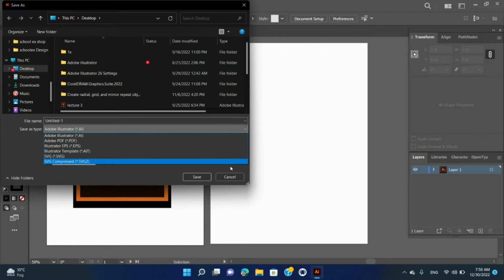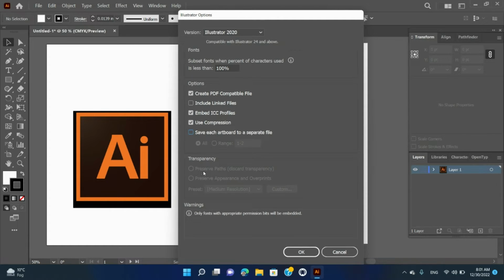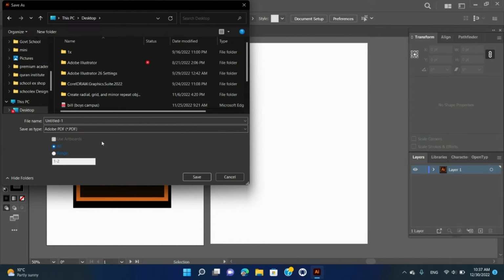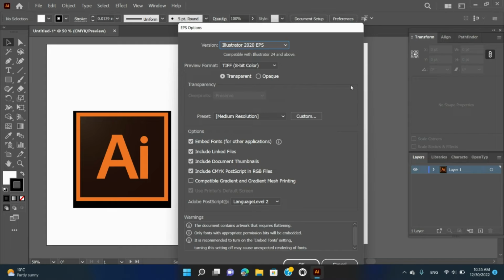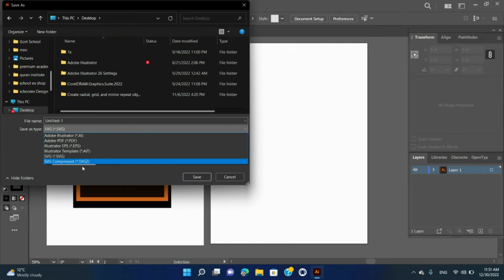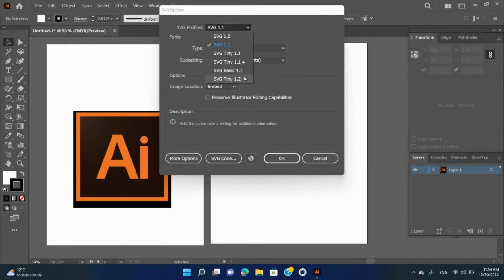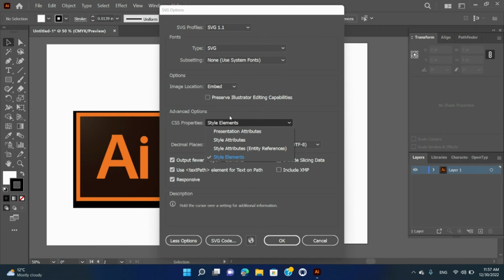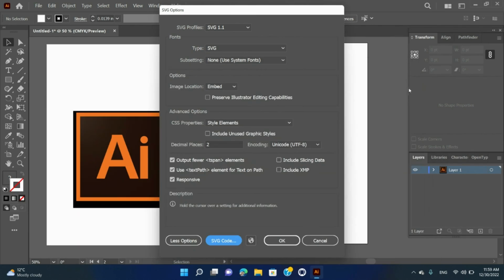Saving Artwork in Illustrator: File Formats and Options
Learn how to save your artwork in Adobe Illustrator using different file formats and explore various options to optimize compatibility and file size. This tutorial covers the native file formats (AI, PDF, EPS, FXG, and SVG) that preserve all Illustrator data, as well as non-native formats for exporting artwork. Discover the best practices for saving in Illustrator format, EPS format, and SVG format, along with tips for managing transparency, embedding fonts, and using background save. Enhance your workflow and ensure the highest quality output for your artwork.
When you save or export artwork, Illustrator writes the artwork data to a file. The structure of the data depends on the file format that you select.

There are five basic file formats—AI, PDF, EPS, FXG, and SVG—to which you can save artwork. These formats are called native formats because they can preserve all Illustrator data, including multiple artboards. (For PDF and SVG formats, you must select the Preserve Illustrator Editing Capabilities options to preserve all Illustrator data.) EPS and FXG can save individual artboards as separate files. SVG saves the active artboard only; however, the content from all artboards is displayed.

You can also export artwork in a variety of file formats for use outside of Illustrator. These formats are called non-native formats because Illustrator will not be able to retrieve all of the data if you reopen the file in Illustrator. For this reason, it is recommended that you save artwork in AI format until you finish creating it, and then export the artwork to the desired format.

Note:
You may receive an error message when saving artwork that includes linked EPS files, if those files were saved in binary format (for example, in Photoshop's default EPS format). In this case, resave the EPS files in ASCII format, embed the linked files into the Illustrator artwork, or save the artwork in AI or PDF format instead of EPS format.